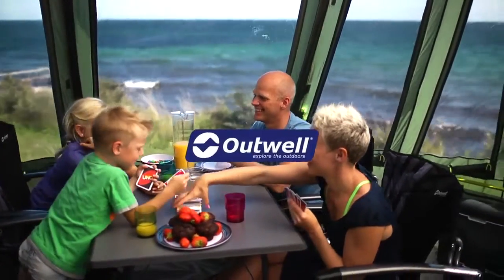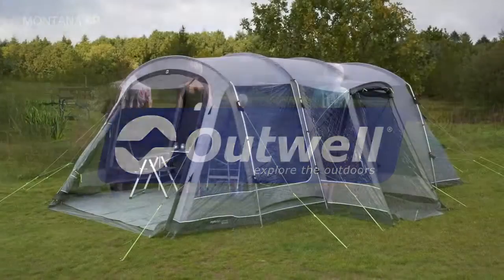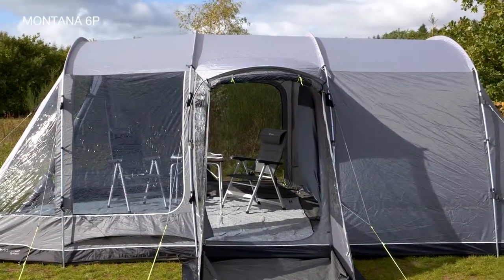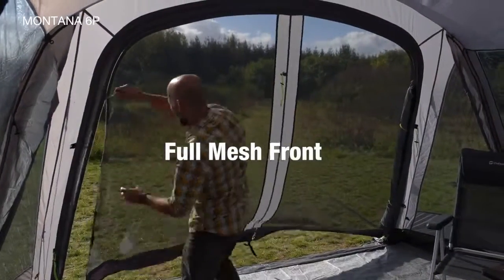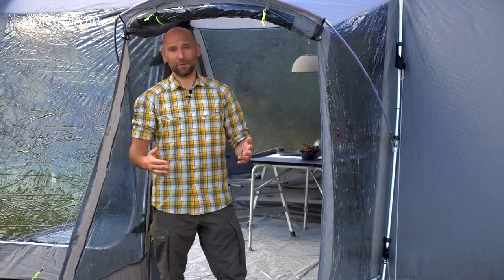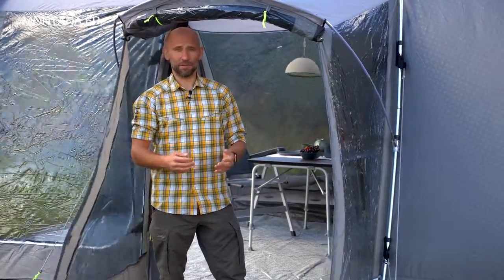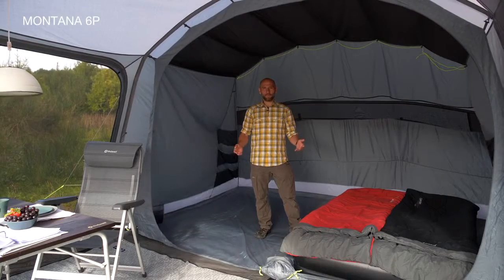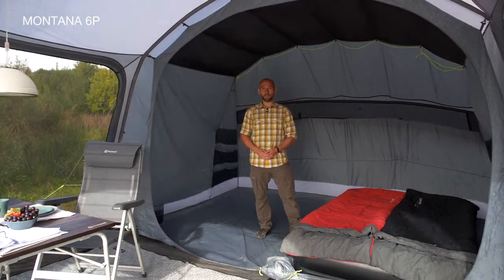Outwell Montana 6P Family Tent (2019) Innovative Family Camping